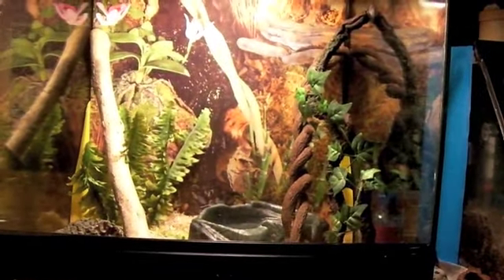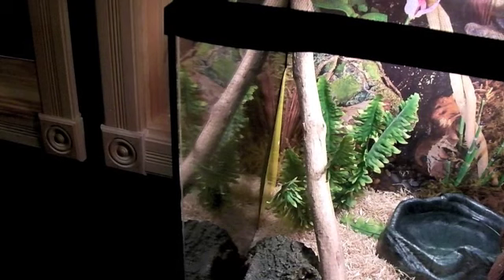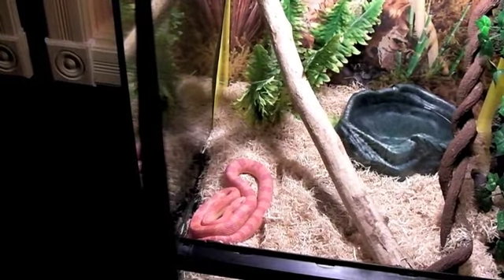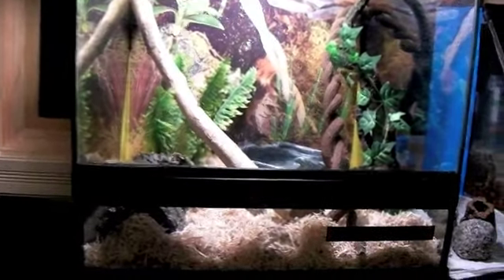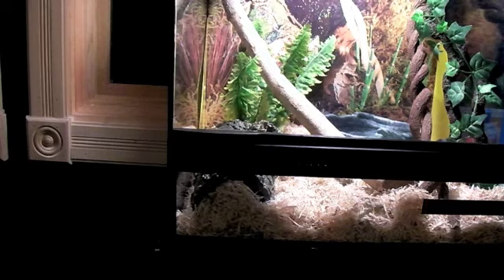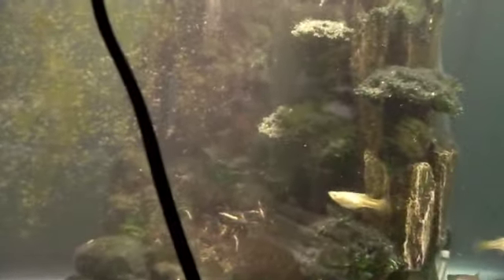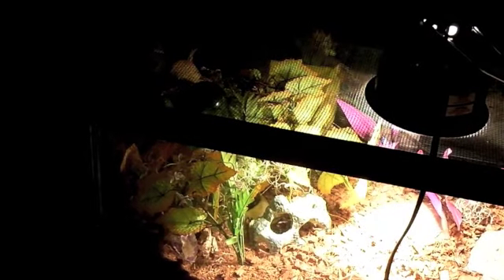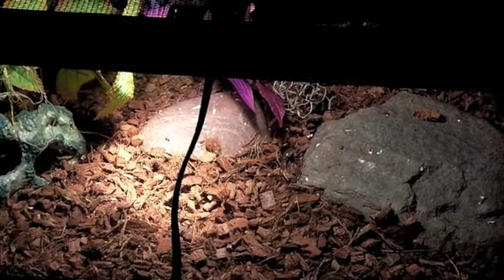my reptile room part 2